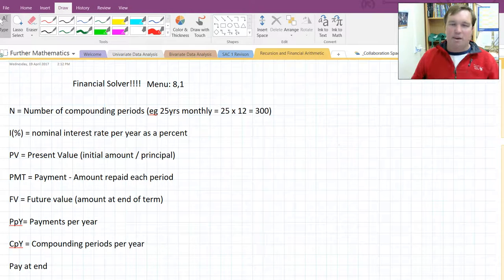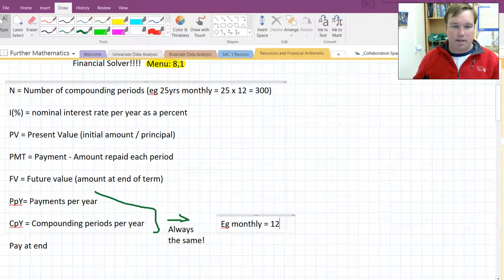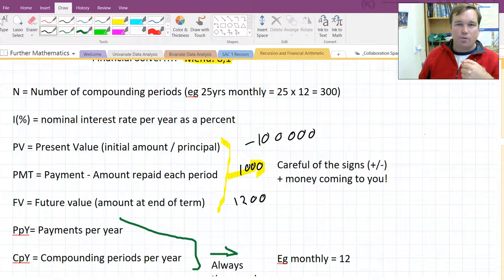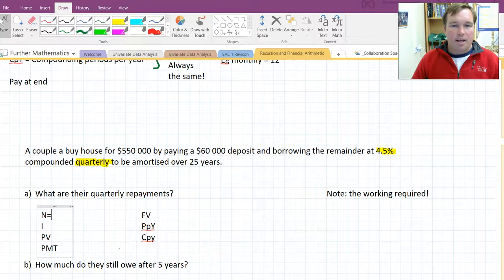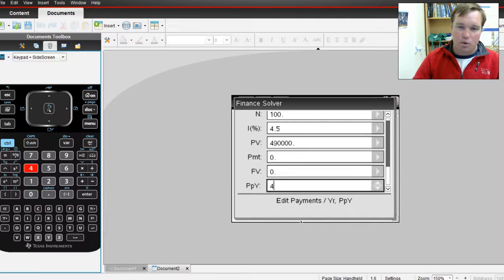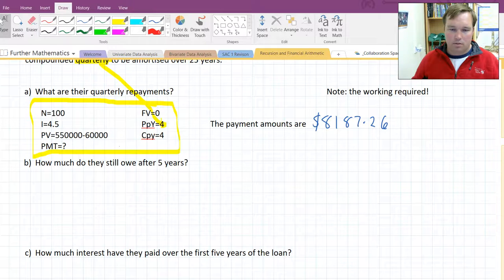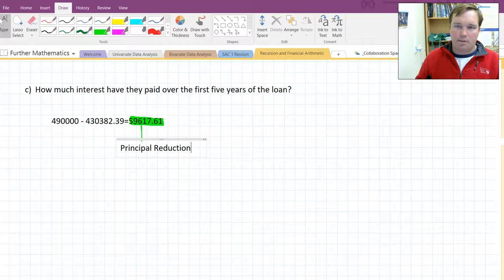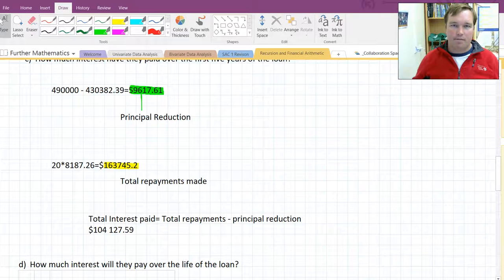Wk2 V1 Financial Solver Pt1